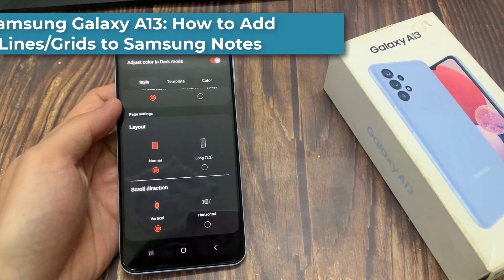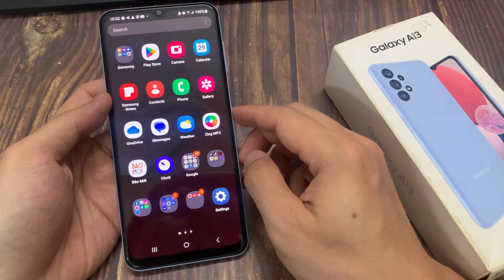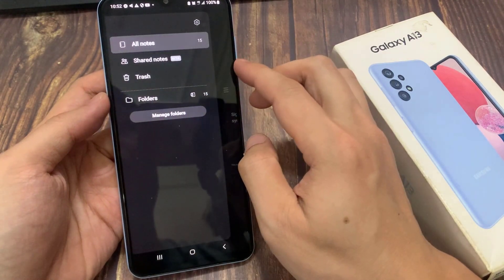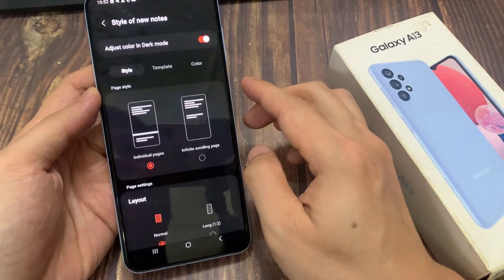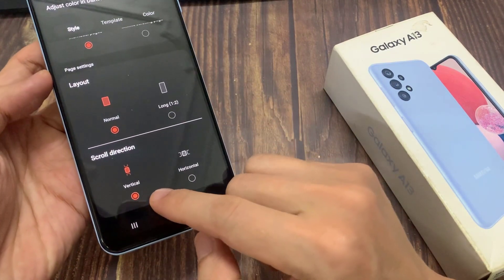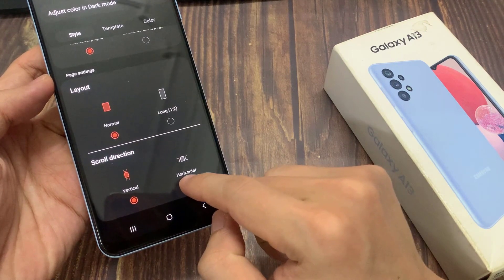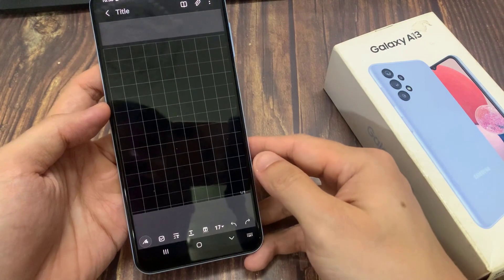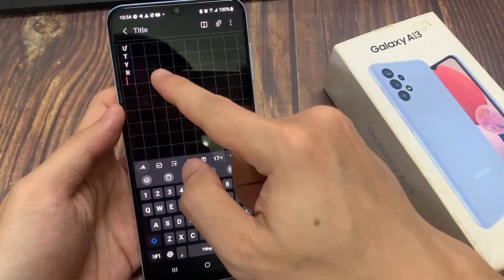Samsung Galaxy A13: How to Change Samsung Notes Scroll Direction to Vertical / Horizontal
Learn how you can change Samsung Notes scroll direction to vertical or horizontal on the Samsung Galaxy A13.